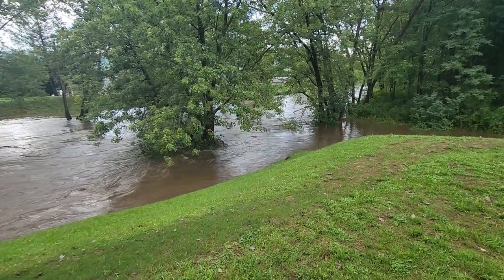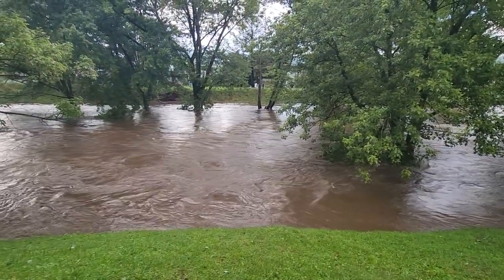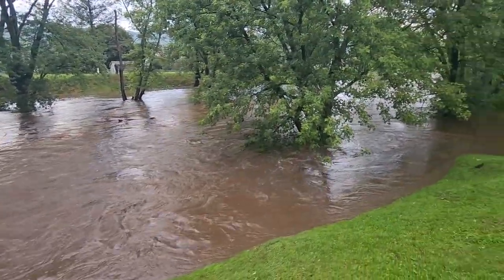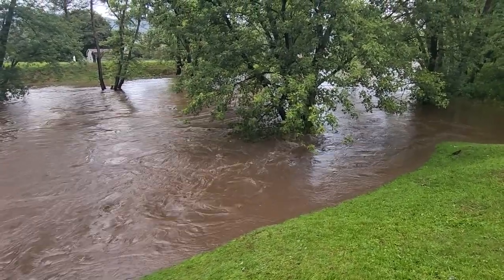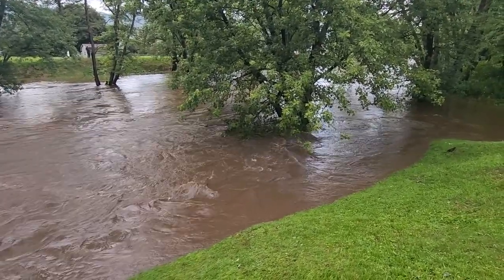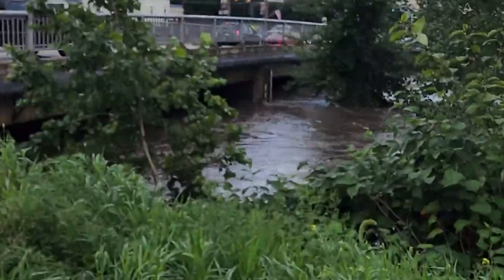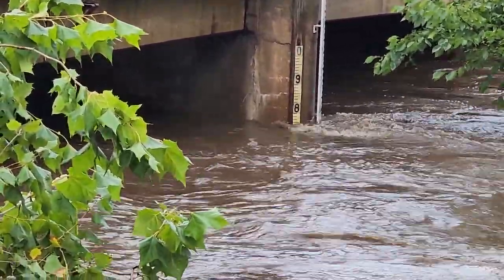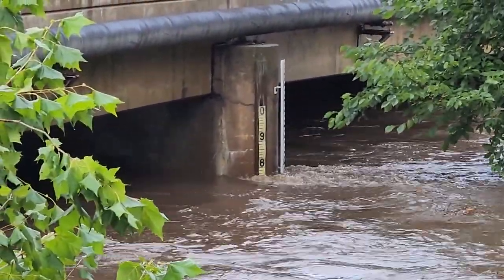August 9, 2024, ~6:17pm, Hurricane Debbie; Lackawanna River in Throop, Olyphant & Dickson City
August 9, 2024, ~6:17pm: Scenes from the Lackawanna River in Throop, Olyphant, and  Dickson City, while the area was experiencing the remains of Hurricane Debbie.

The Mid Valley was very blessed to come through this storm as well as it did, as many other places are experiencing flooding. God bless those who are dealing with copious amounts of water.

When I passed the river again it seemed to be receding, down to 7.5' or so. So we've got that going for us.